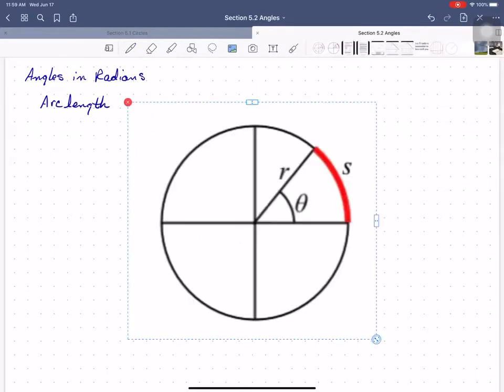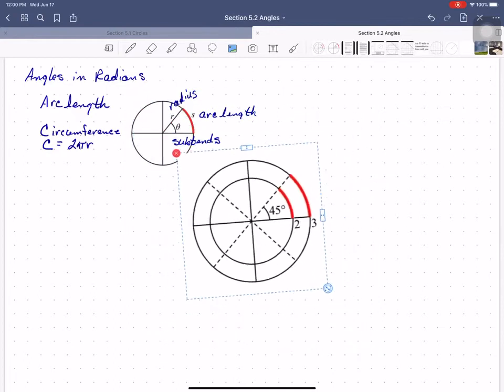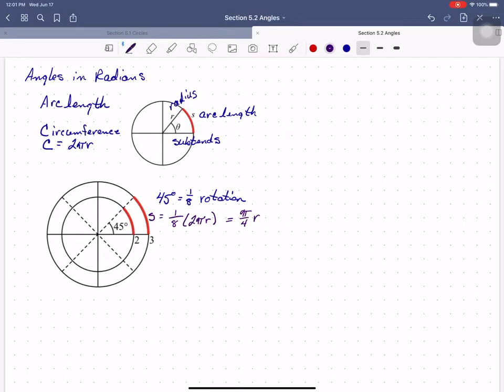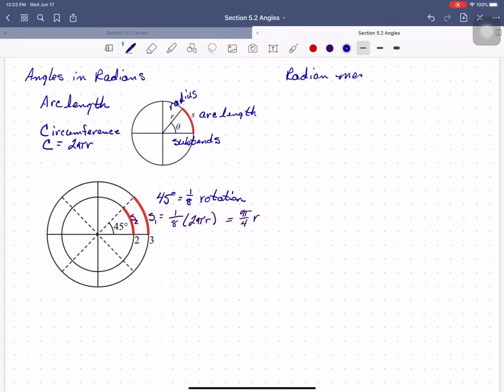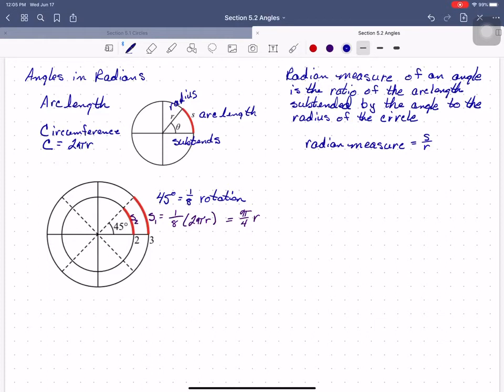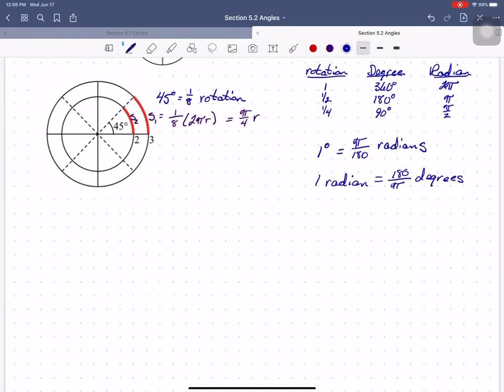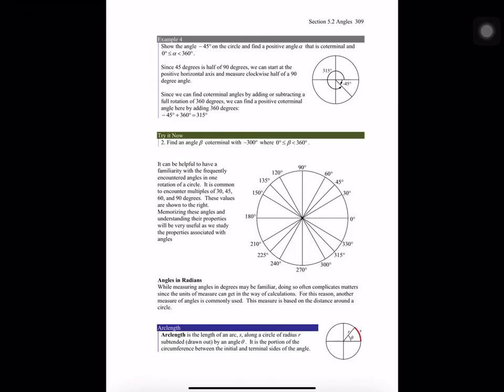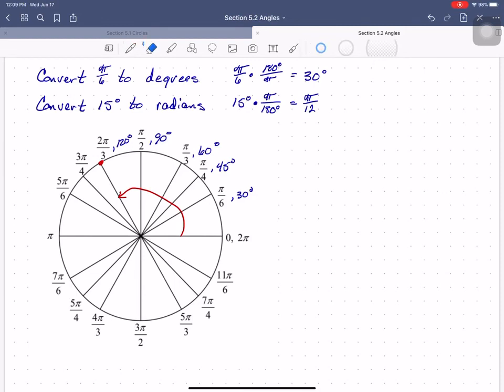MTH112 S5.2 Angles in Radians